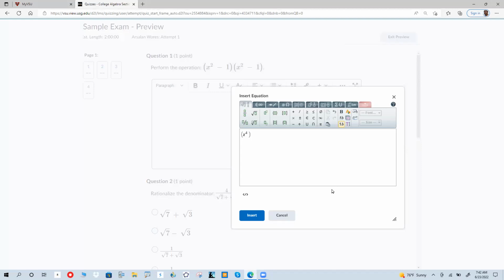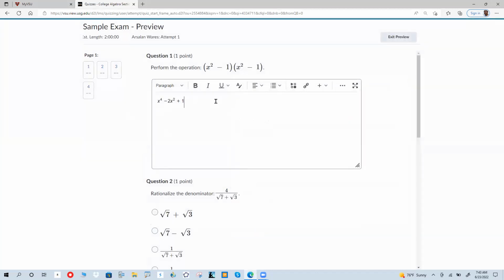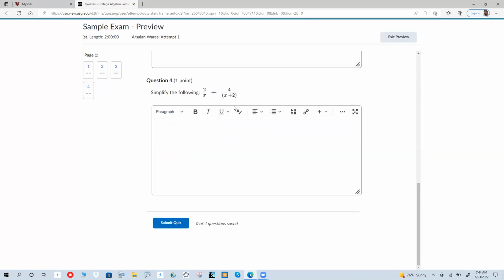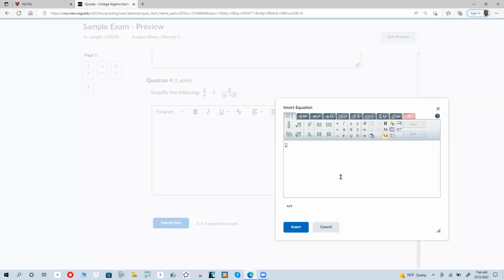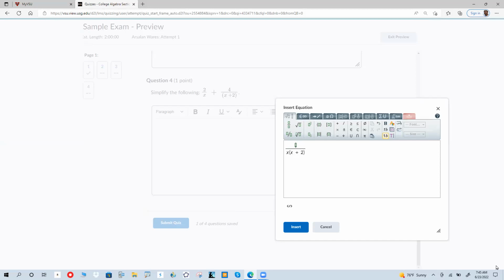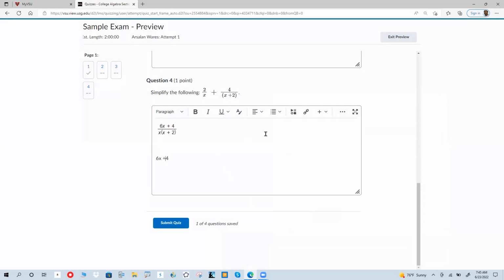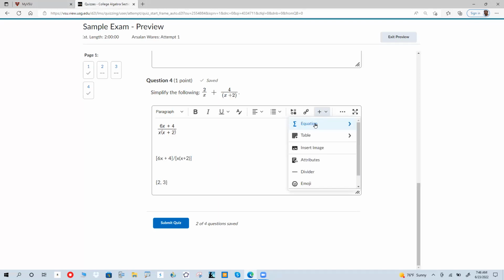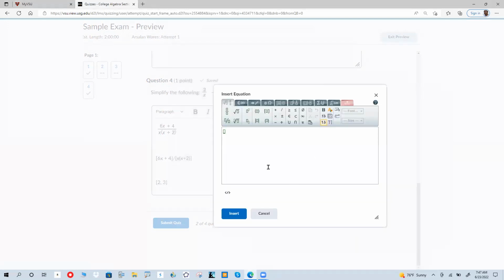How to use the correct format on the Exams